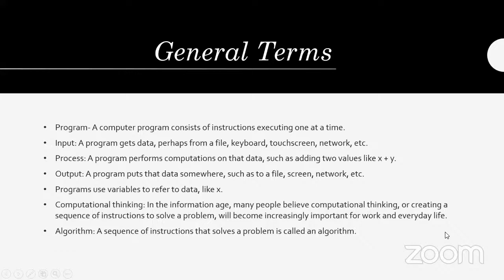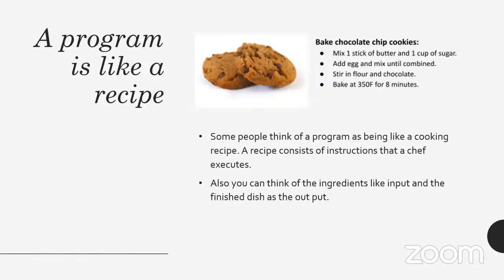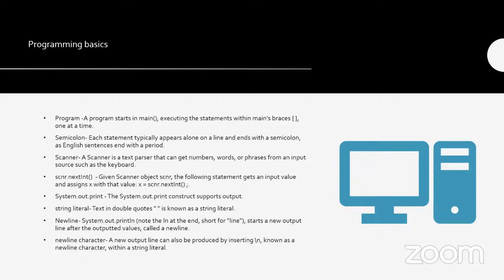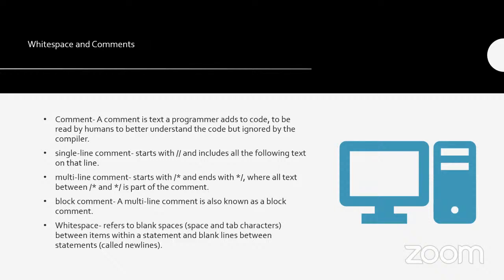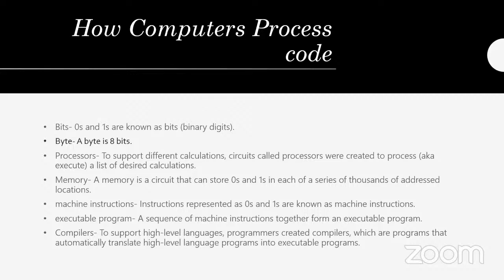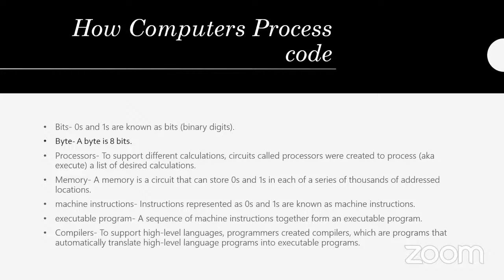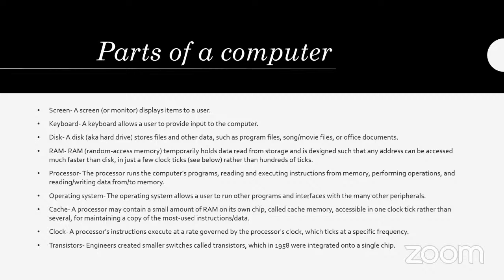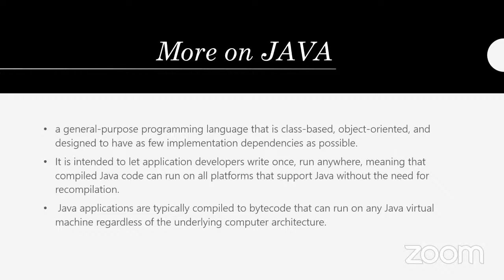CS2320 Lecture 1